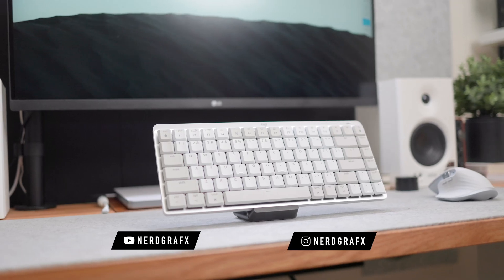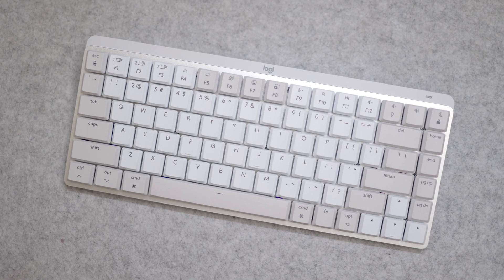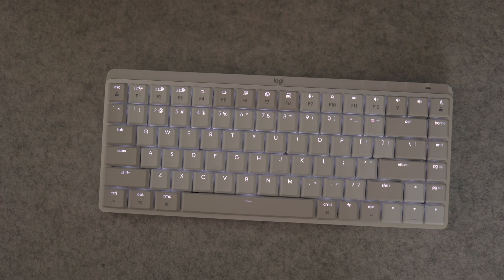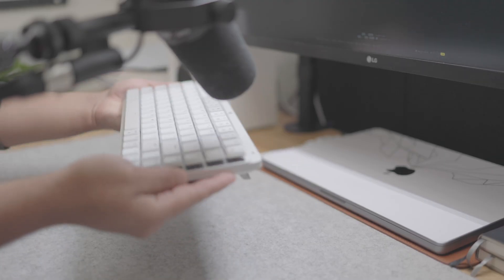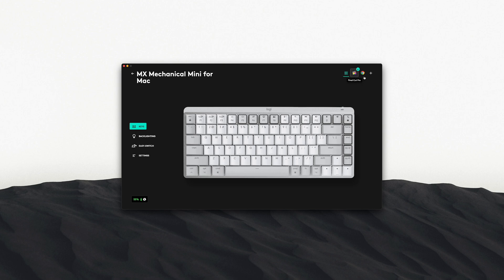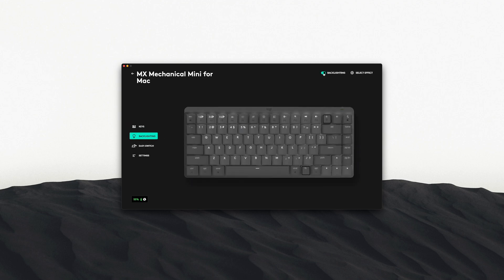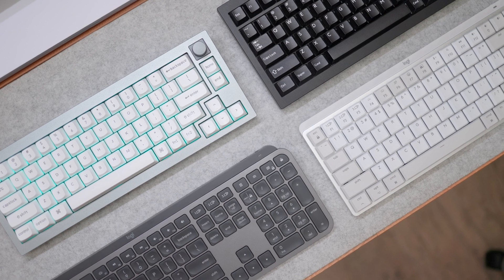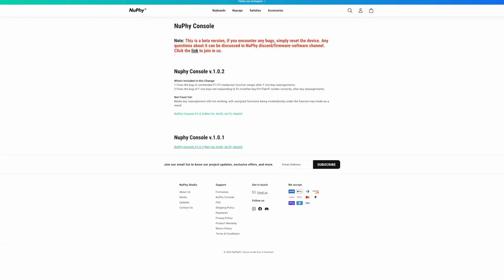Logitech MX Mechanical Mini for Mac: The Half Step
The Logitech MX Mechanical Mini for Mac is a great half step into the world of mechanical keyboard for those that want something that is still low profile, mechanical and fully compatible with MacOS.

Get it for yourself:
MX Mechanical Mini for Mac
MX Mechanical
MX Mechanical Mini
Logi Bolt Receiver